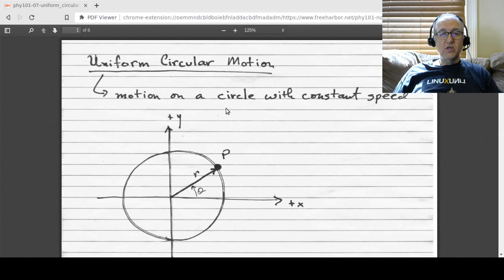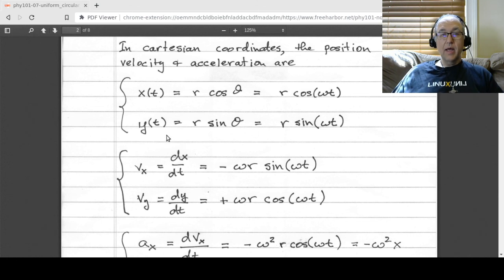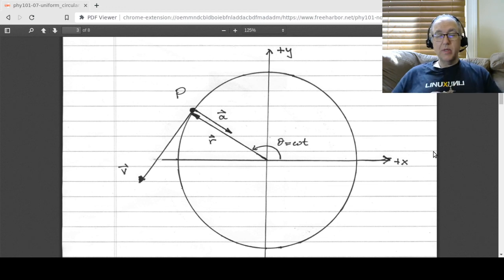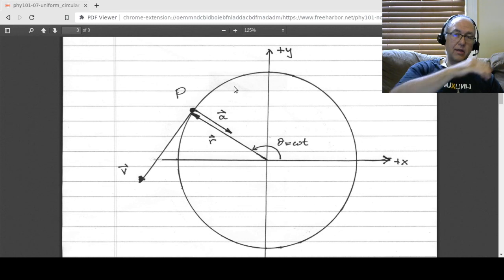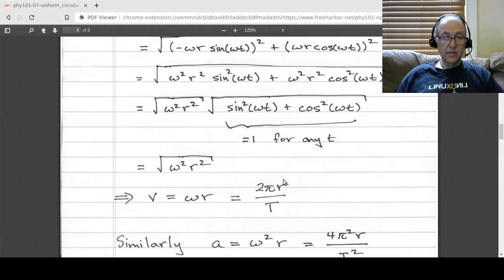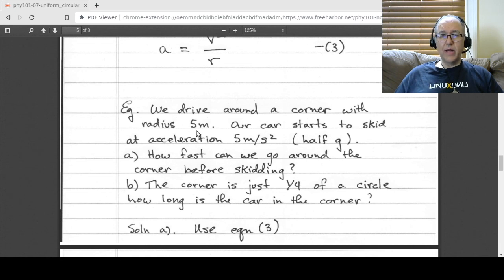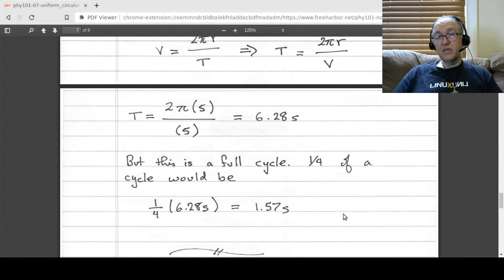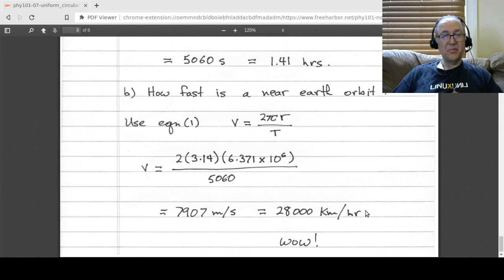Phy101 - Lecture 07 - 2D Kinematics Uniform Circular Motion